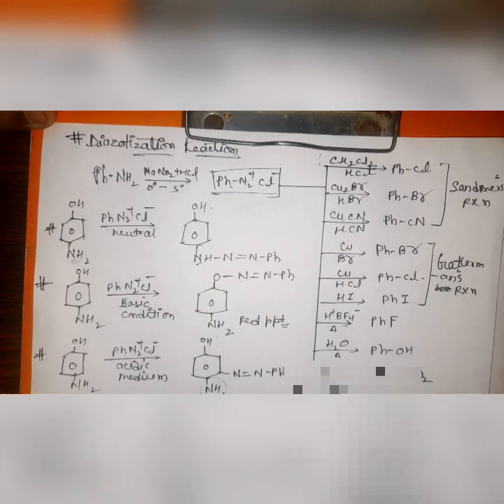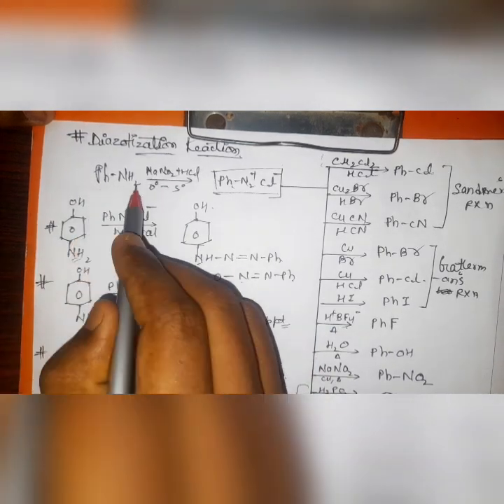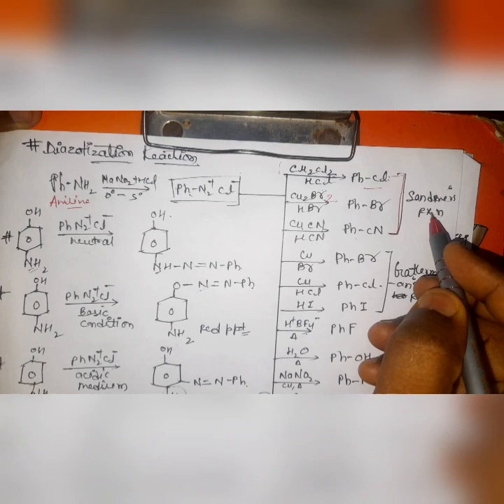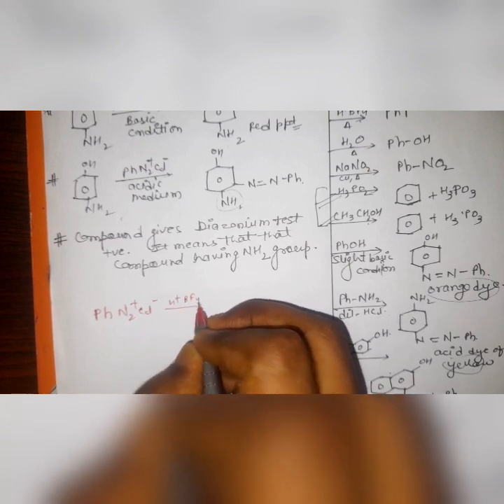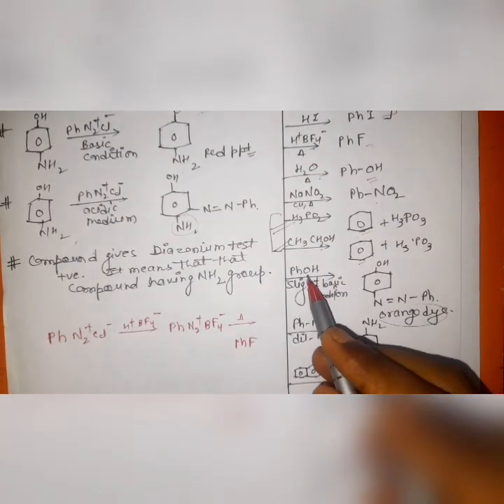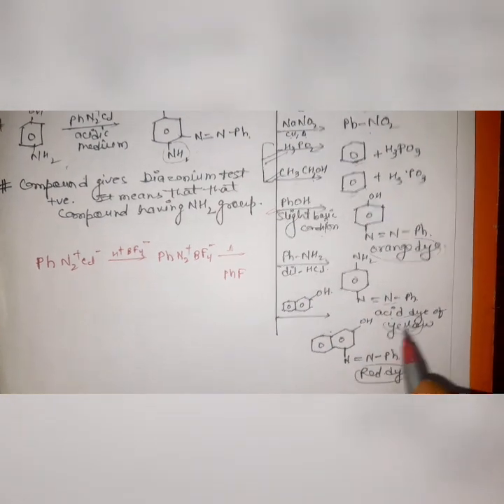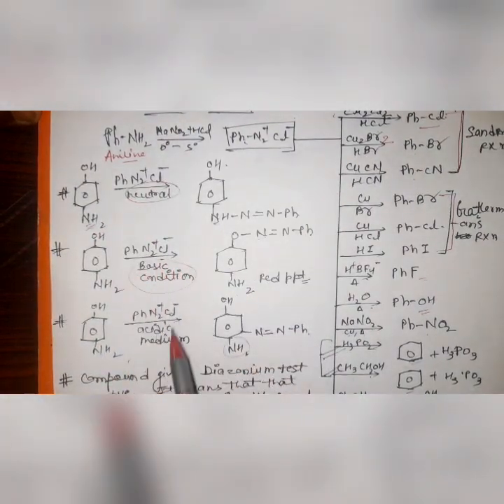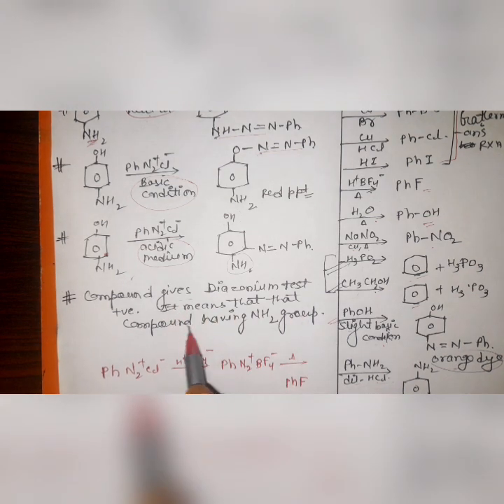ALL THE DIAZOTIZATION REACTION REAGENT . MOST IMPORTANT FOR JEE ADVANCED.